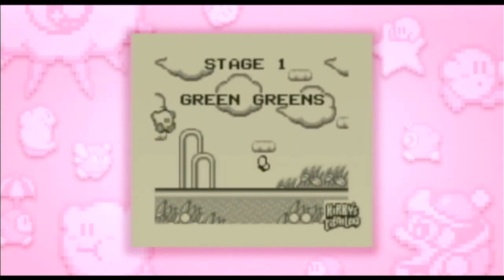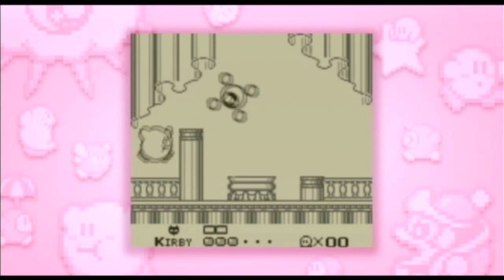Kirby's Dream Land Review - Jimmy Whetzel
The Kirby series is one of the best game series of all time. I review the first Kirby game, Kirby's Dream Land in this video. ENJOY!!! :D